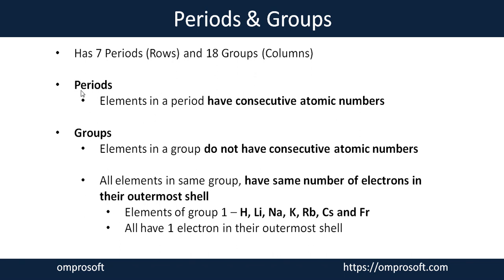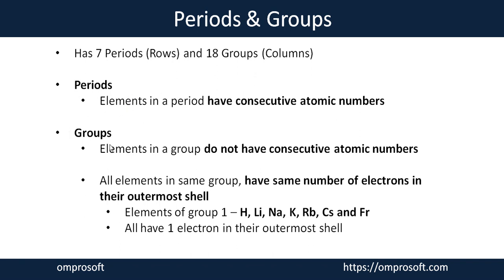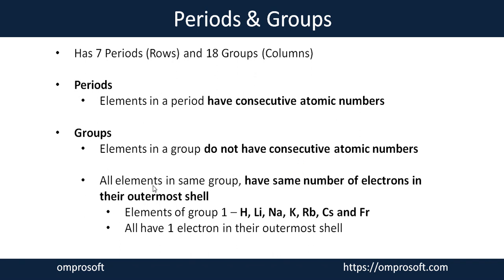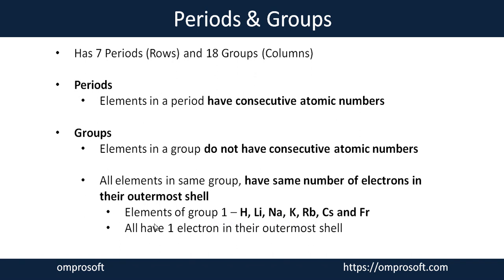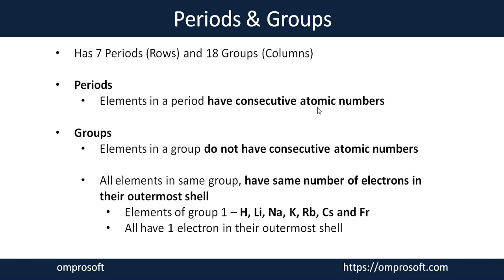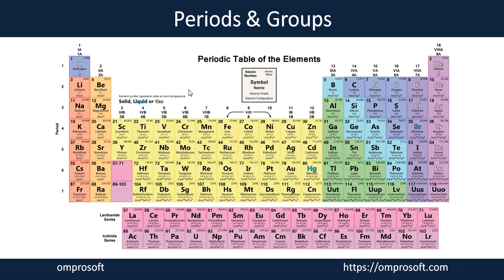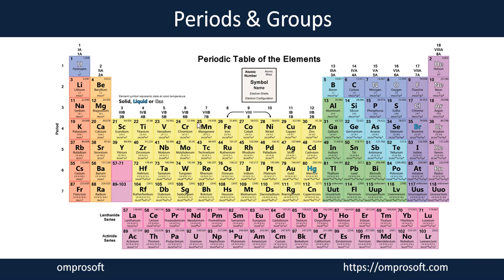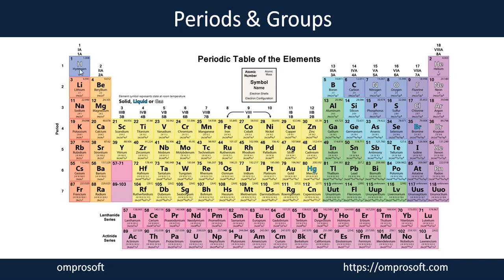C2S6L1 - Periods & Groups